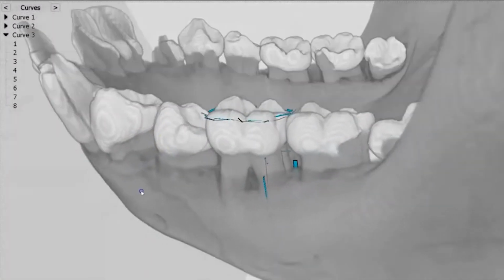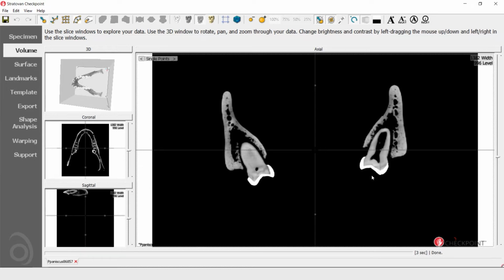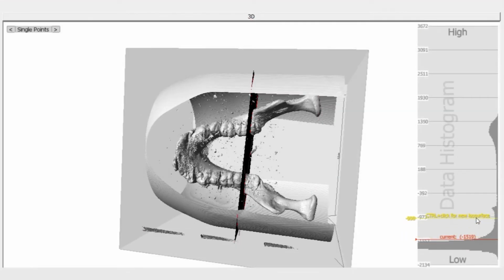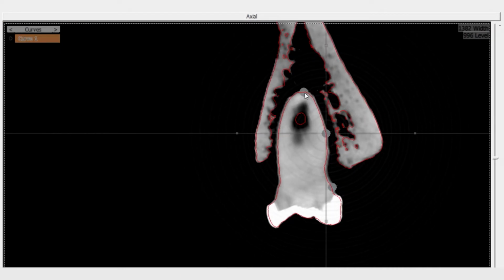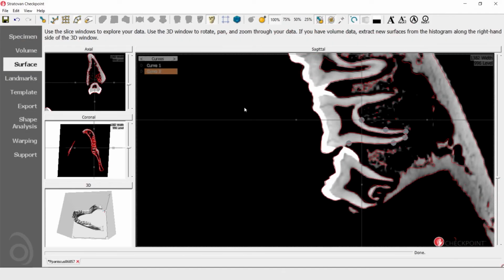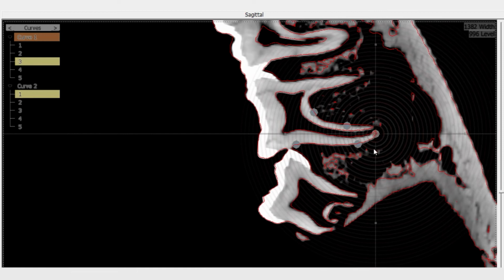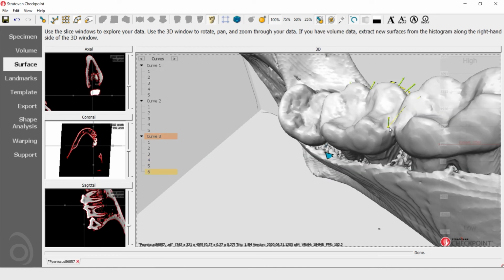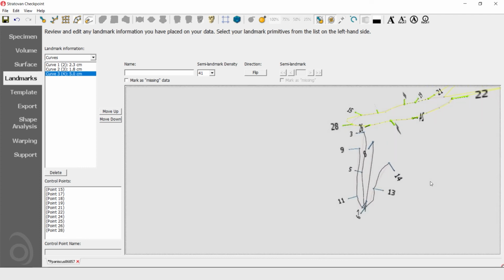Semi-Landmark Curves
Chris A. Robinson, PhD discusses how to use Checkpoint to create semi-landmark curves on the crowns and roots of molars.